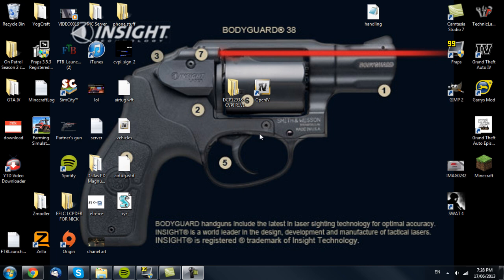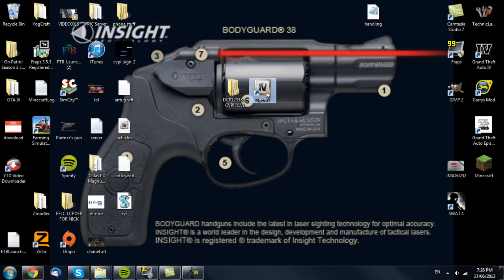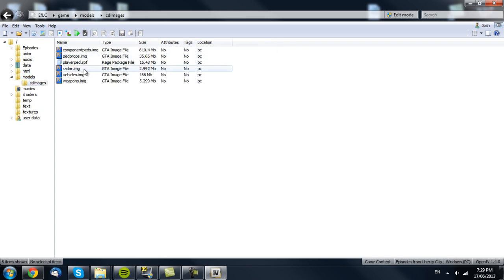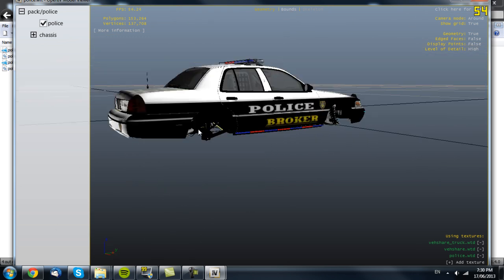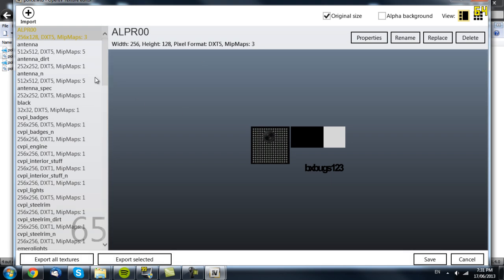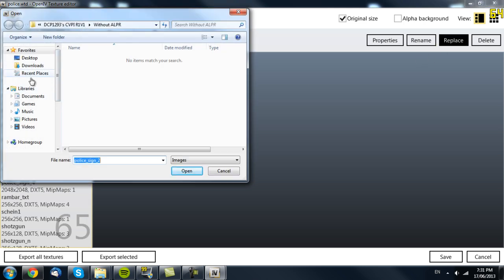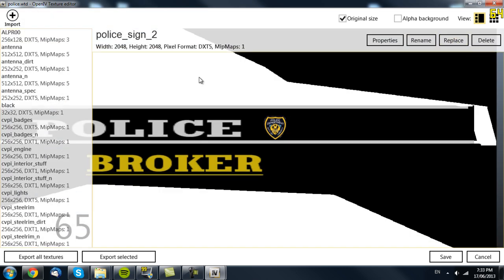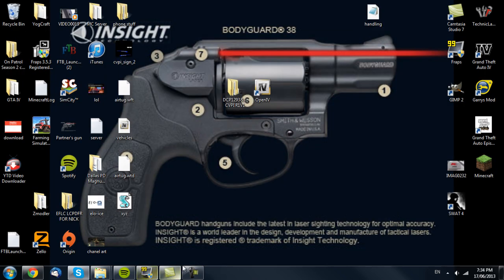GTA IV: How to install vehicle mods and skins in open iv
Updated tutorial of how to install mods for gta iv now using open iv